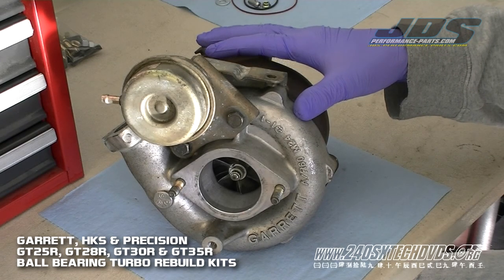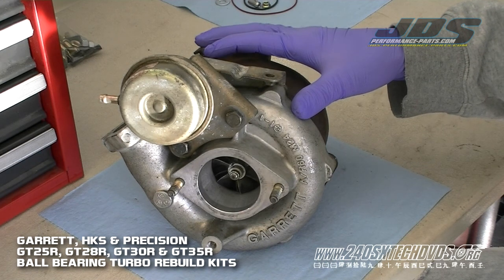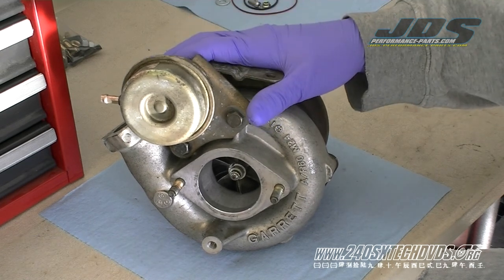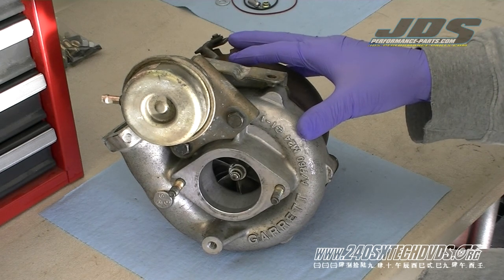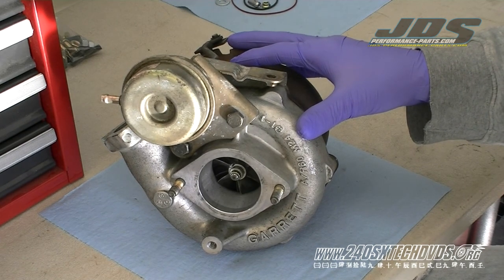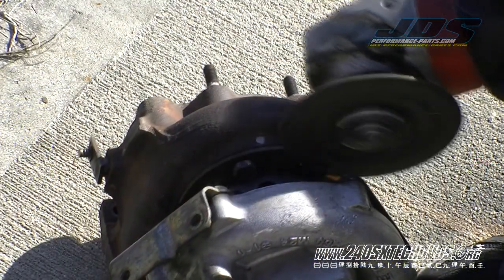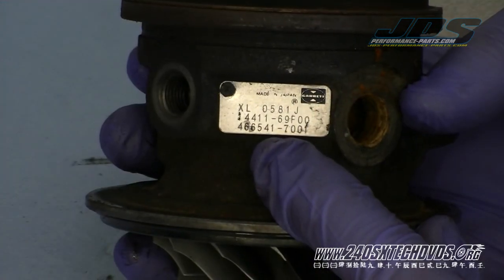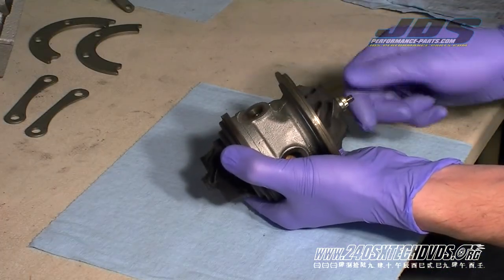Ball Bearing Turbo Rebuild DVD Video Sneak Peek Garrett GT25 GT28 GT30 GT35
Presents the all new first ever in the WORLD Ball Bearing Turbo Rebuild DVD Video
Before now Ball Bearing Turbos were not rebuildable - Now they are!!!
Also @ JDS-Performance-Parts.com we sell the Ball Bearing Rebuild Kits as well as hardware kits.
This is for the Garrett GT25R, GT28R, GT30R & GT35R Ball Bearing series turbos as well as the HKS & Precision Garrett based turbos.
For every 100 DVDs we sell - we will be giving away a free JDSPP Ball Bearing Rebuild Kit! Thanks and enjoy!

Sorry I could not get my software to work right - so I had to render this video in 720 :(